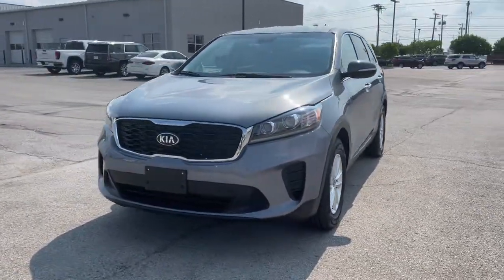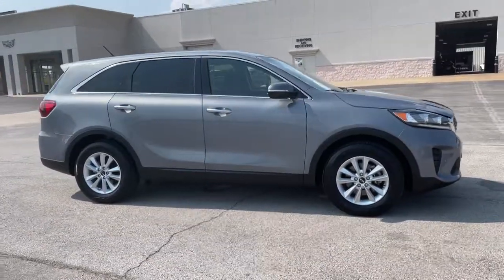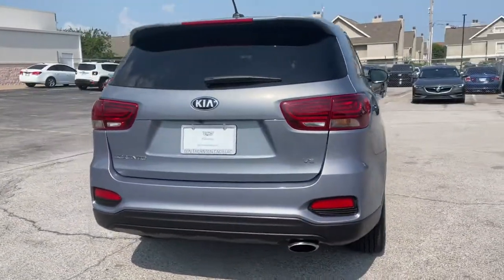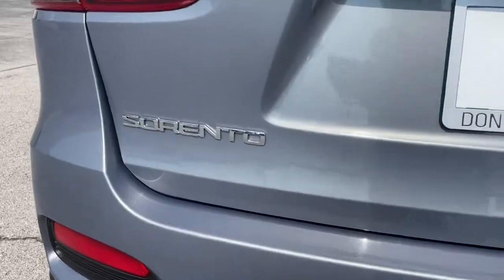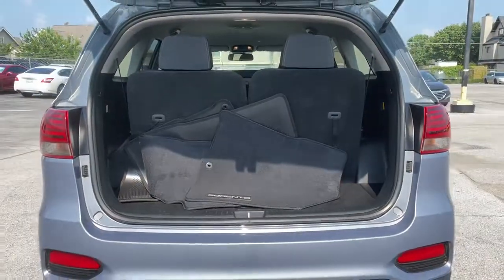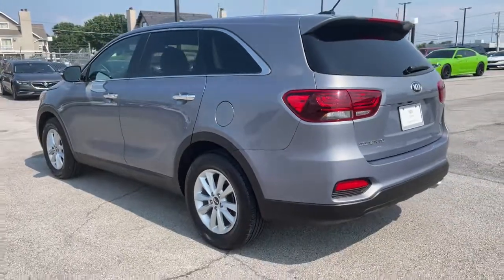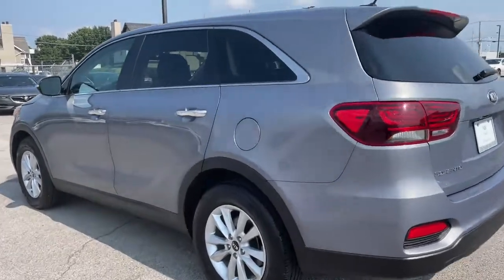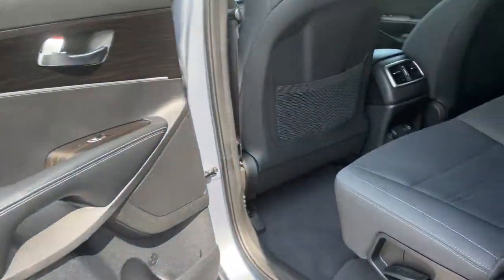2020 Kia Sorento Tulsa, Broken Arrow, Joplin, Owasso, Bixby, OK P4920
Everlasting Silver Used 2020 Kia Sorento available in Tulsa, Oklahoma at Don Thornton Cadillac. Servicing the Broken Arrow, Joplin, Owasso, Bixby, OK area.